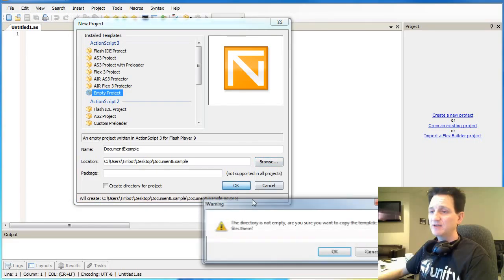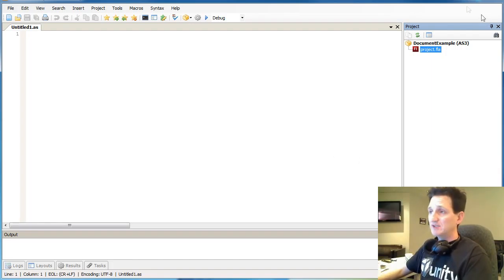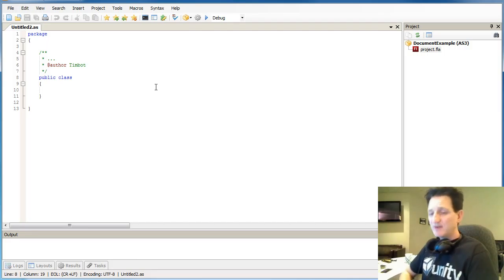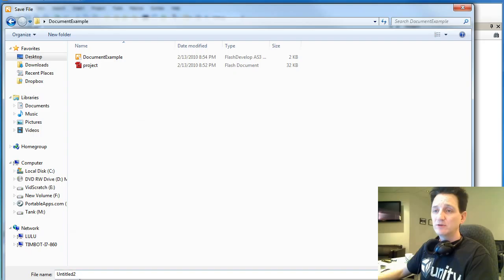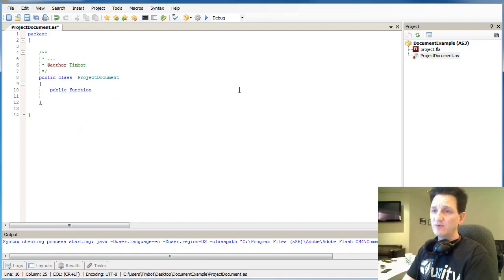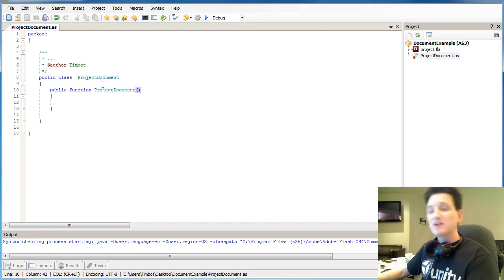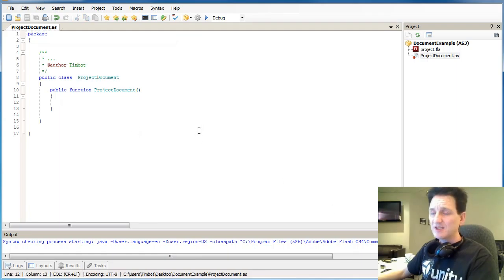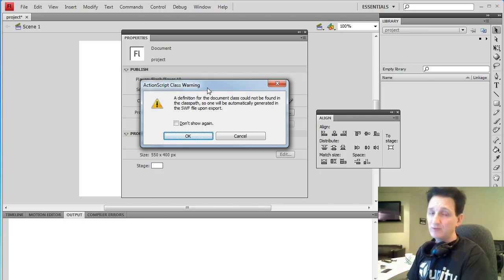Class1a_1.mp4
In this session we see how and why to use a Document Class in Flash. Part Two.